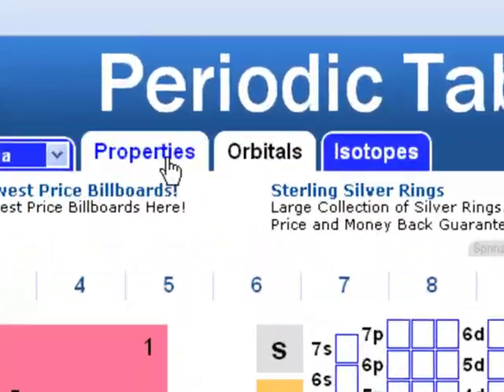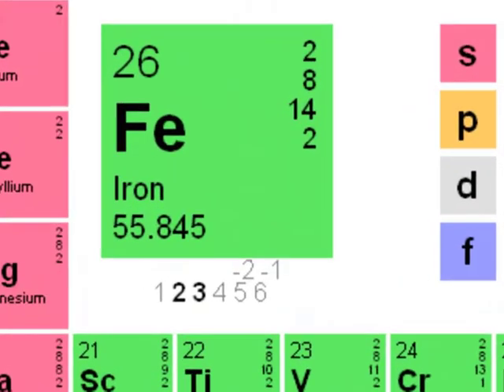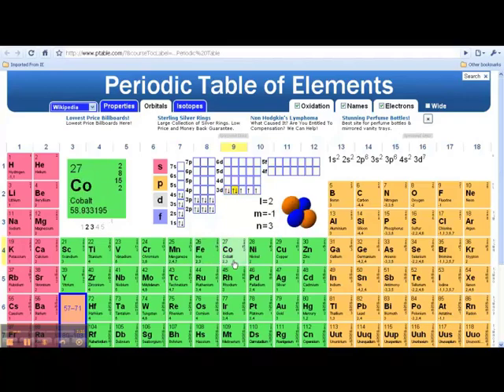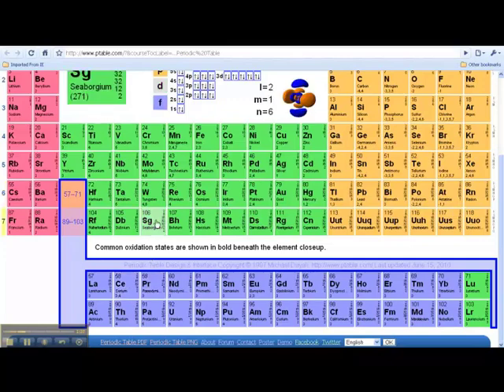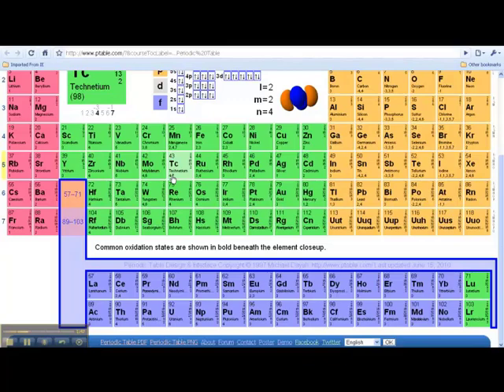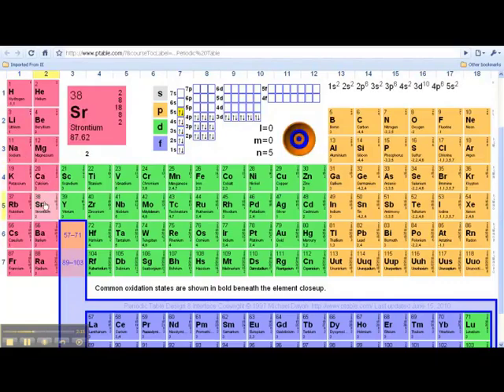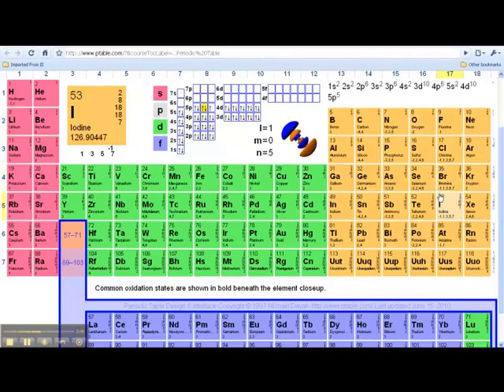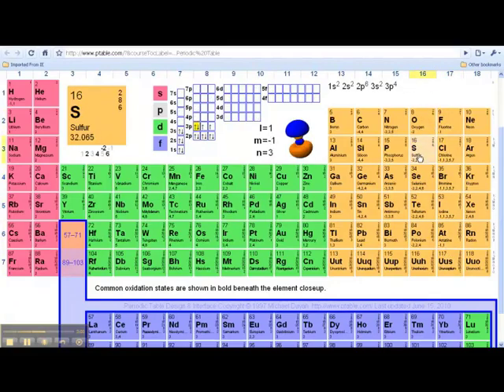Monatomic Ions and Periodic Table